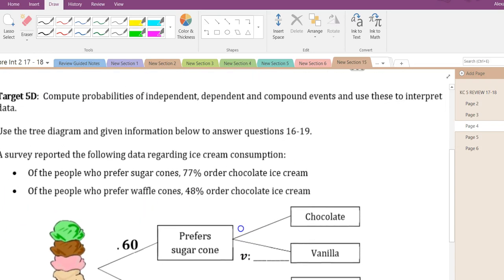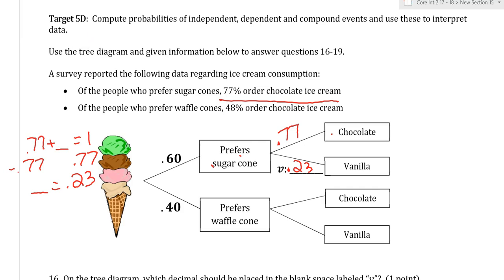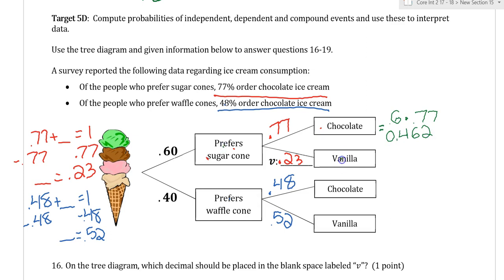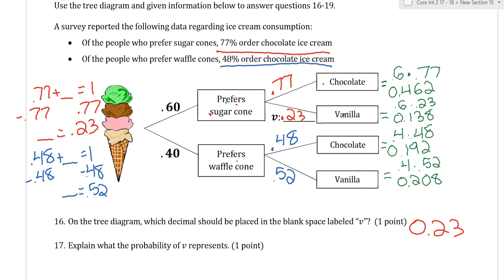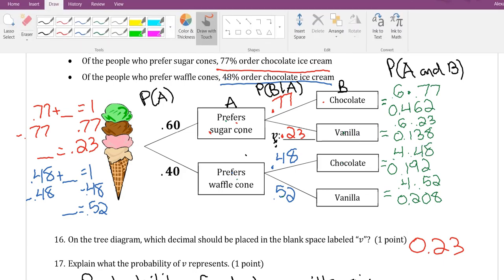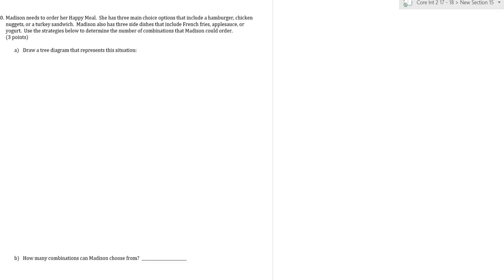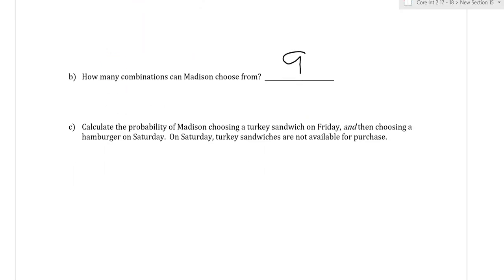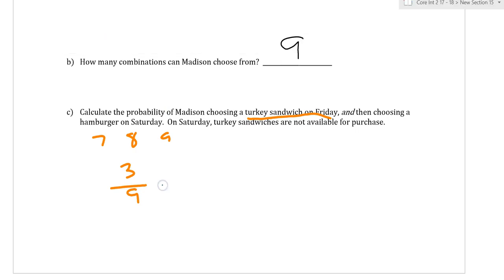Int 2 Core - KC5 5D Test Review